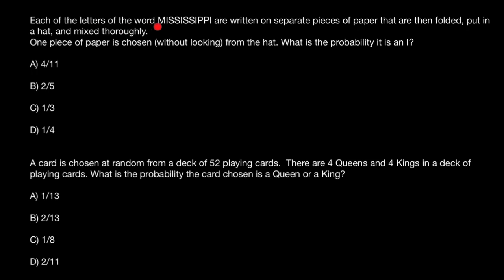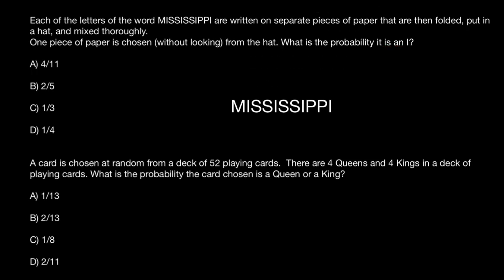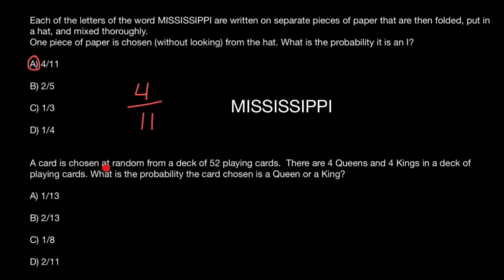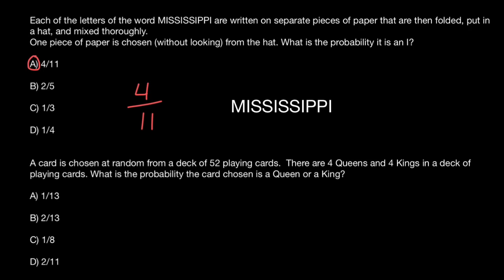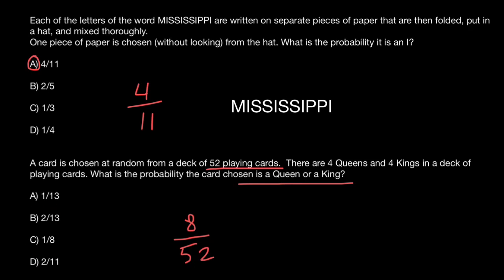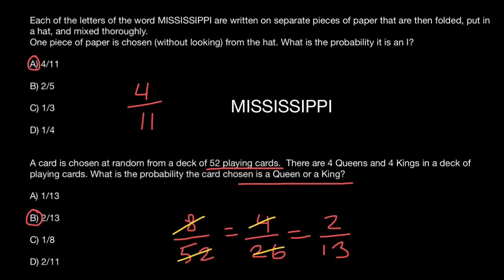Simple probability problems for beginners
Probability is simply how likely something is to happen. Whenever we're unsure about the outcome of an event, we can talk about the probabilities of certain outcomes—how likely they are.

Problems:

Each of the letters of the word MISSISSIPPI are written on separate pieces of paper that are then folded, put in a hat, and mixed thoroughly. One piece of paper is chosen (without looking) from the hat. What is the probability it is an I?
A) 4/11 *
B) 2/5
C) 1/3
D) 1/4

A card is chosen at random from a deck of 52 playing cards.
There are 4 Queens and 4 Kings in a deck of playing cards.
What is the probability the card chosen is a Queen or a King?

A) 1/13
B) 2/13 *
C) 1/8
D) 2/11